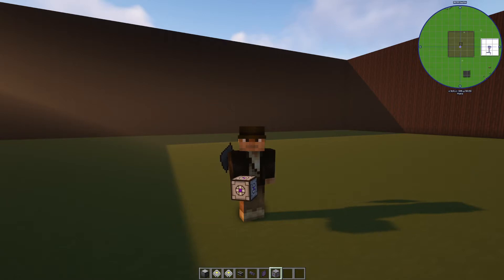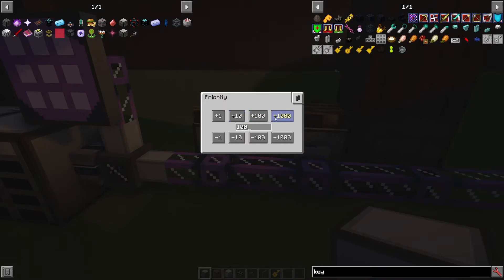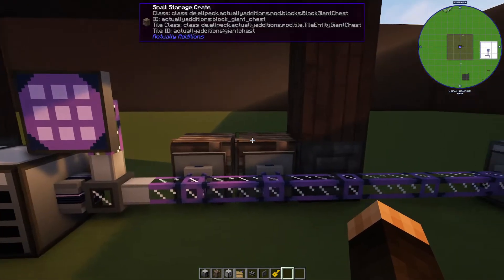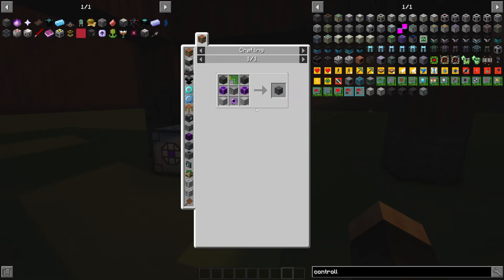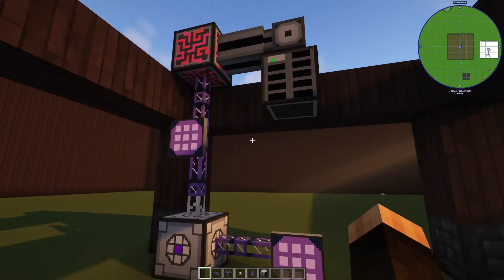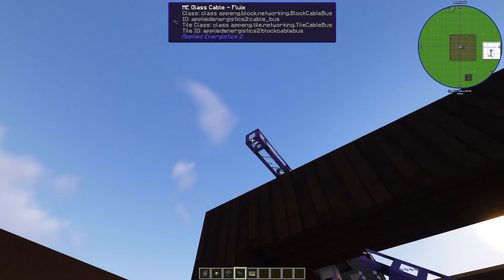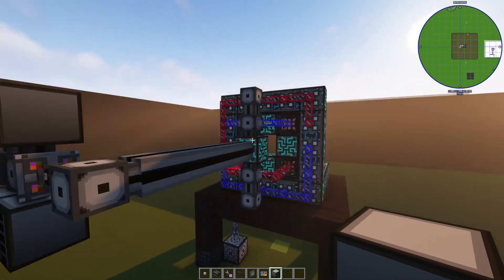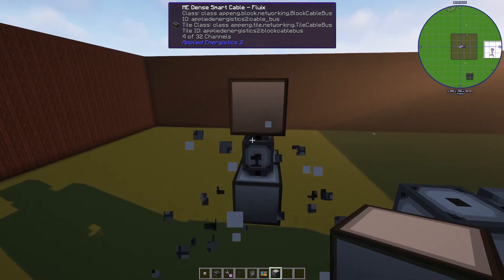Applied Energistics 2 | E2:E Modpack | Ad Hoc & P2P Networks | E01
Applied Energstics 2 is a mod for Minecraft
The goal of this video was to be a short introduction to using Applied Energistics 2 in expert modpacks like Engimatica 2: Expert. ME Controllers are expensive, so setting up ad hoc networks early game, and learning p2p tunnels is very helpful.

This guide is for newer versions of AE2, but the concepts mostly stay the same, helpful link to channels

0:00 Intro - AE2 | Minecraft 1.12.2
0:27 Ad Hoc Network - No ME Controller - 8 Channel Limit
4:48 ME Controllers - 32 Channels per Face
7:12 P2P Tunnels - Learn to Love the Tunnels!
10:32 Larger ME Controller Design - Packed with P2P Tunnels